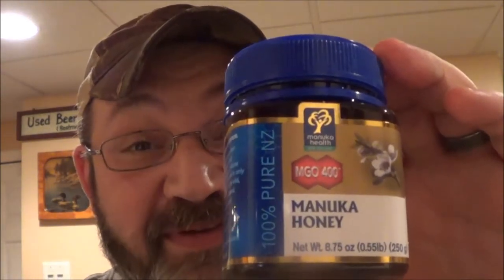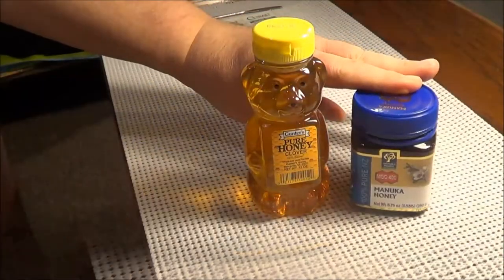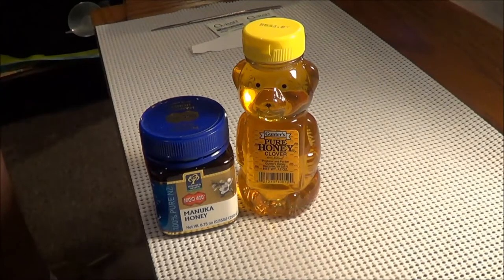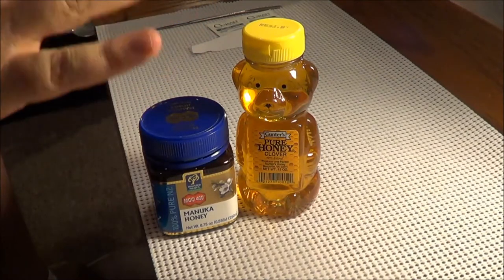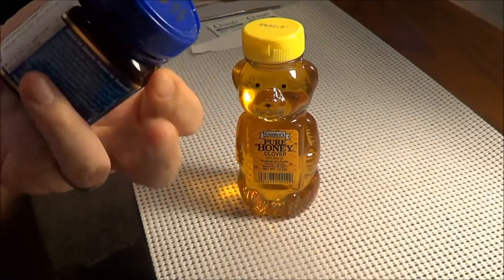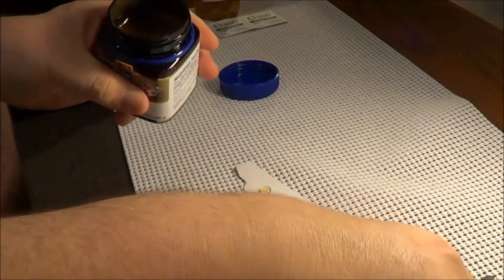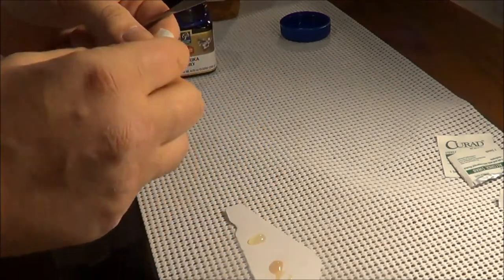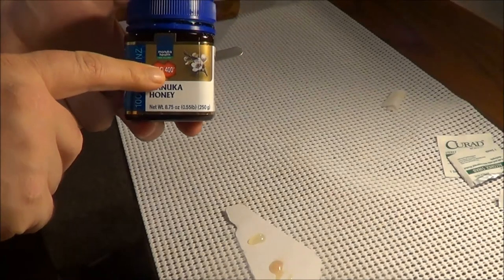What is Manuka Honey and why should it be in your preps?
This stuff has done wonders for me, and I hope this may help someone out. I am not a doctor, so please do your own research and decide if this product is right for you. Also, honey shouldn't be given to children under 4 years old according to the label on my product.